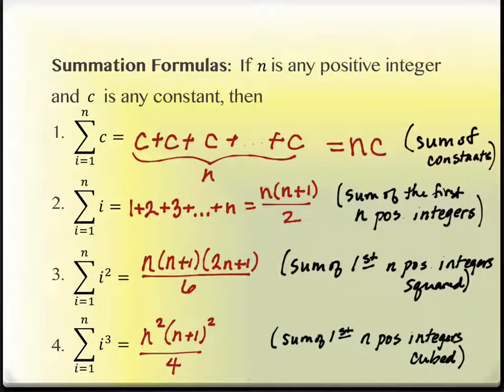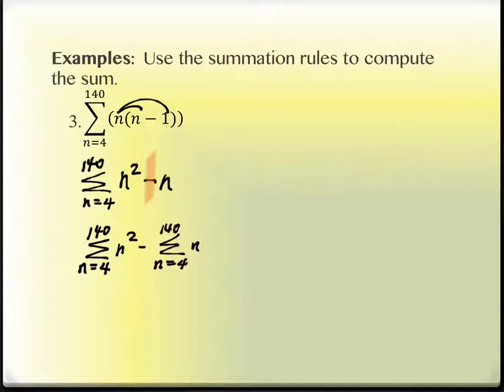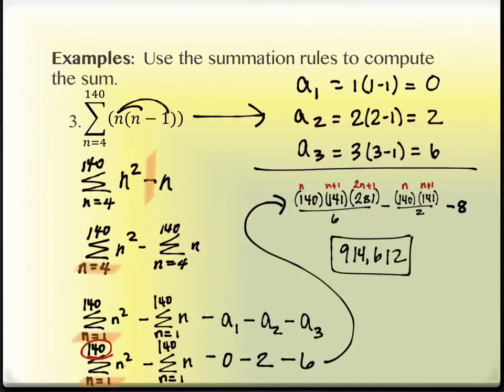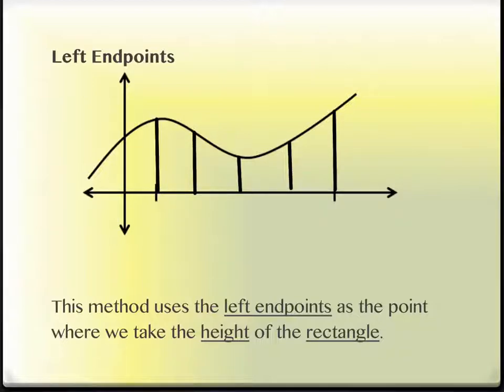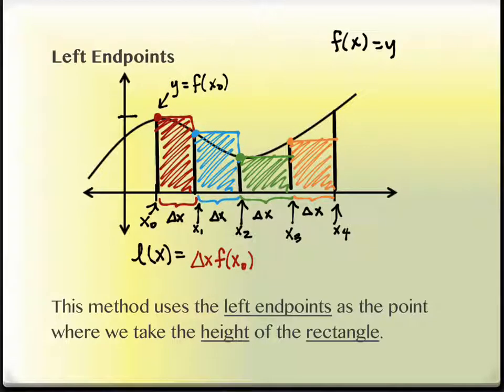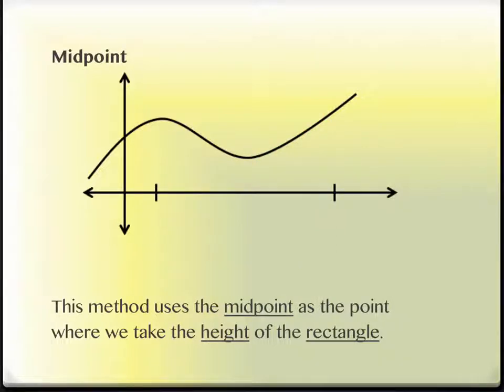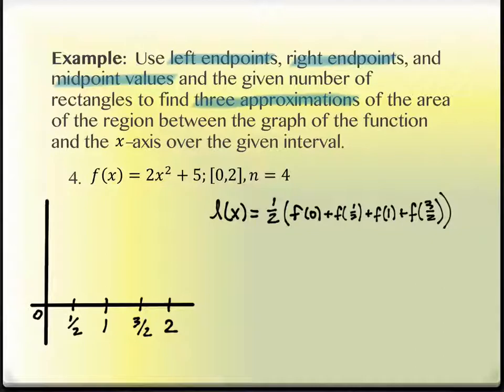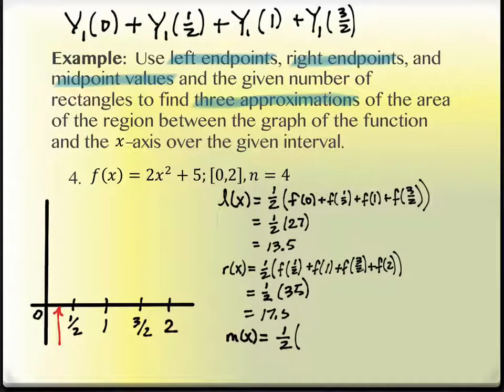4.2 Area (part 2)